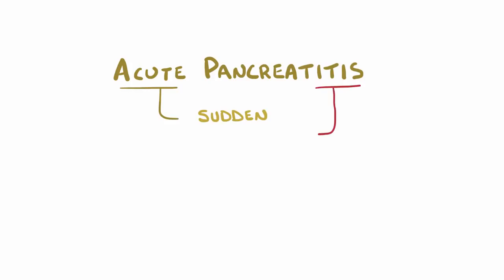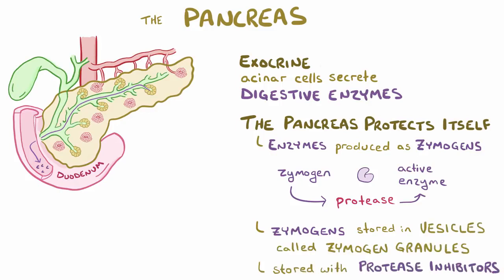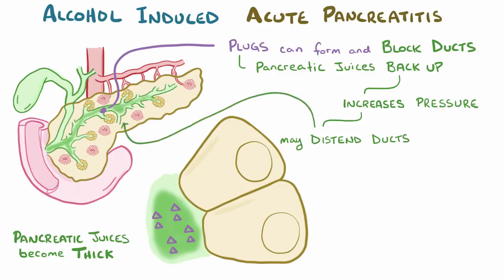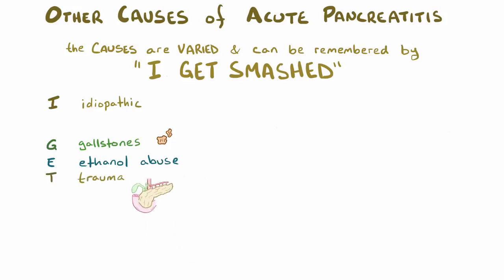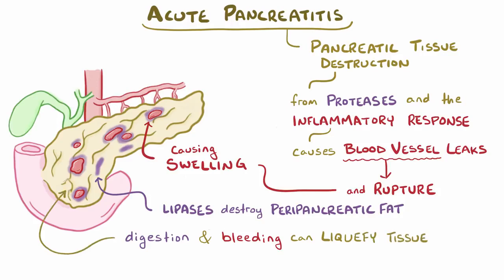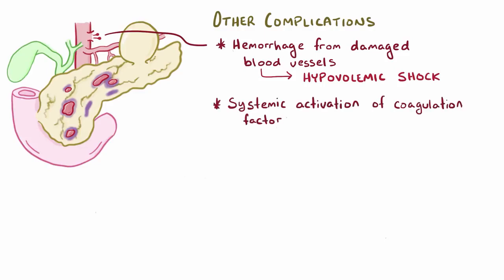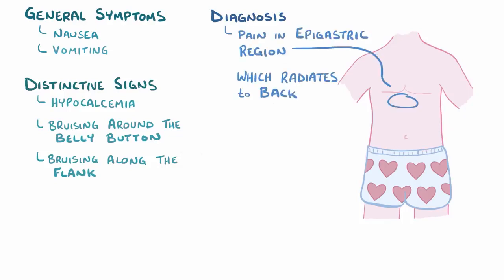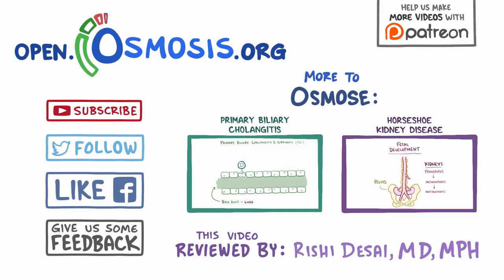Acute Pancreatitis | Osmosis